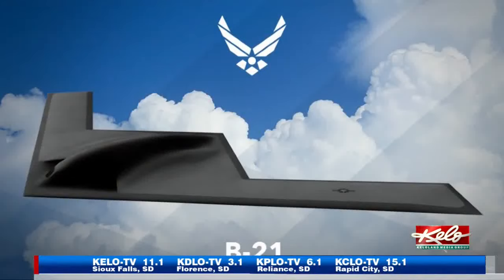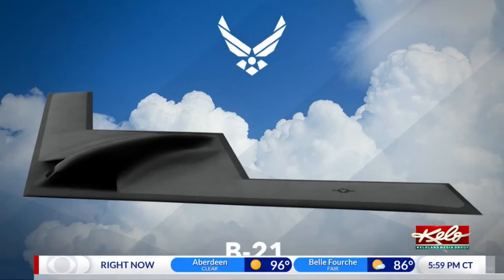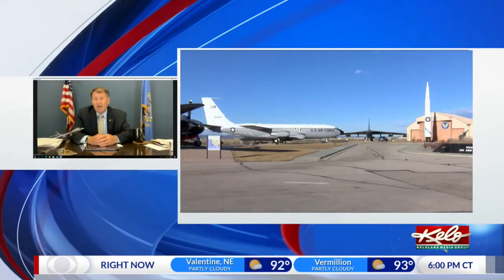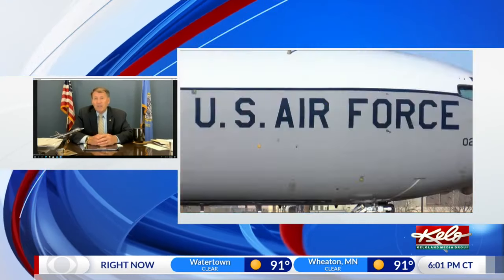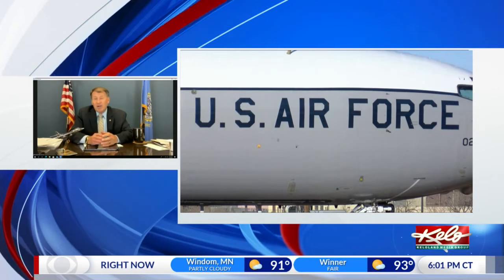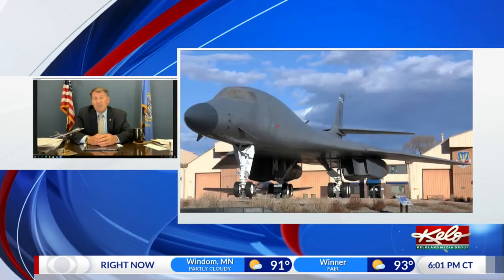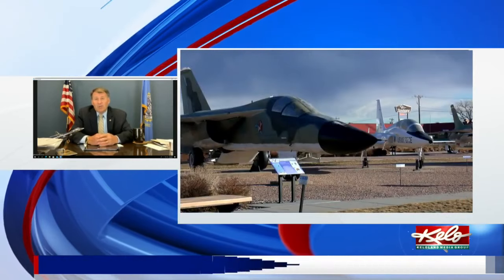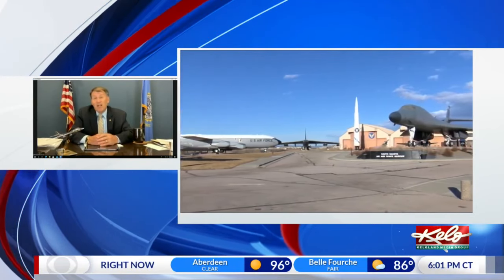Rounds: Ellsworth AFB Officially Named First Home of B-21